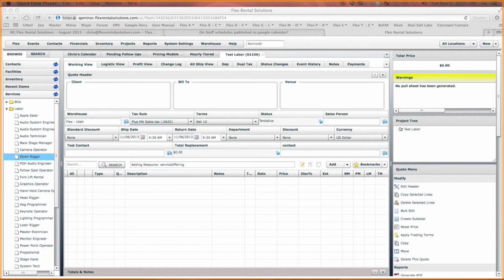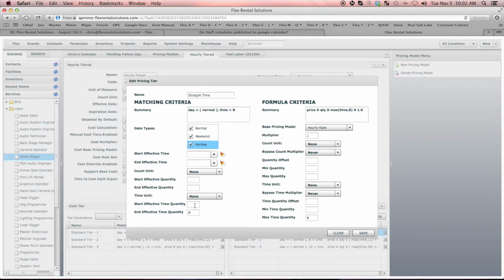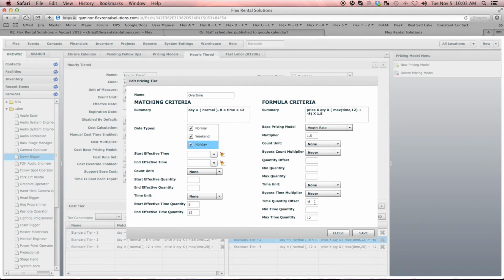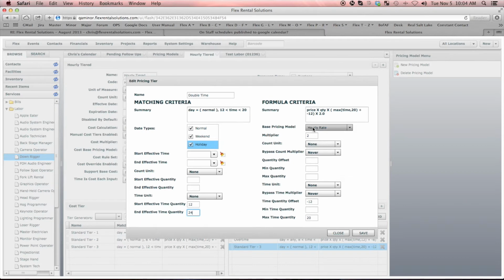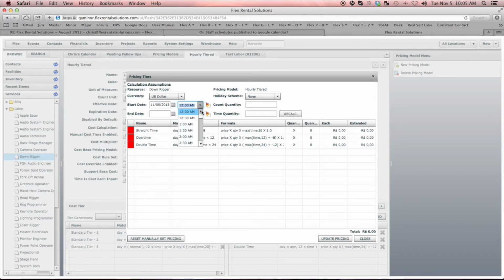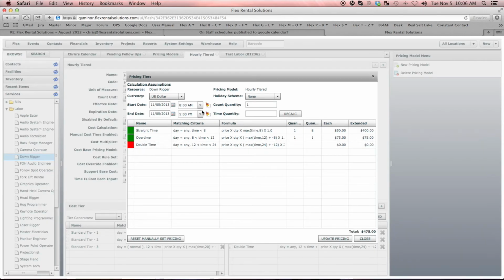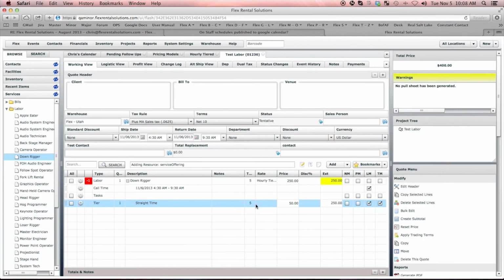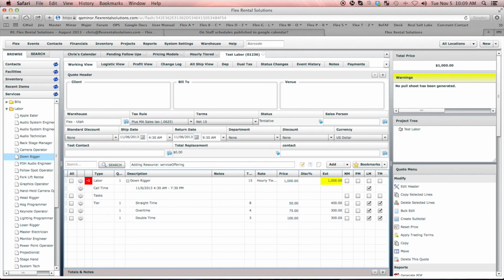Pricing Tiers Straight Overtime Doubletime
This video shows some of the capabilities of creating specific pricing tiers to auto generate different payment multipliers based off the call time.